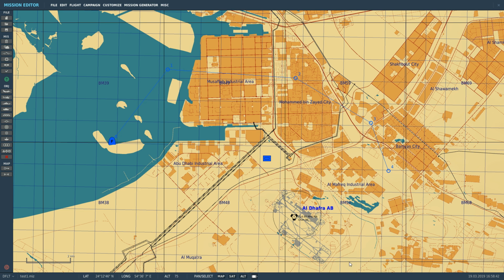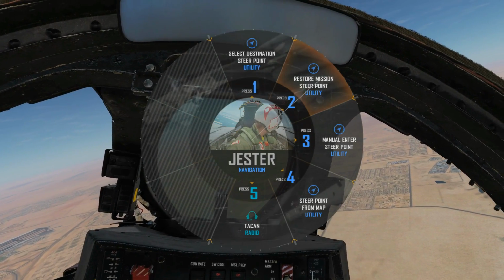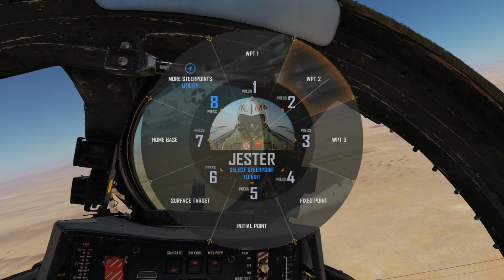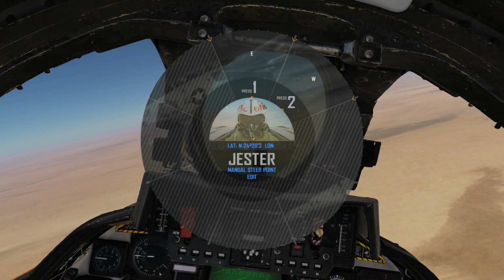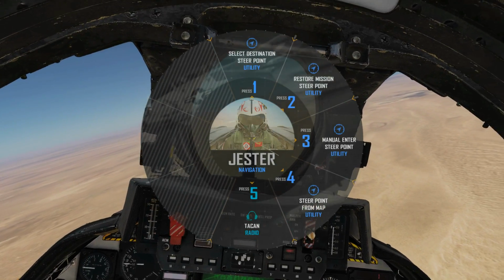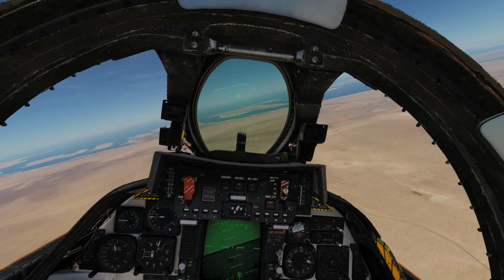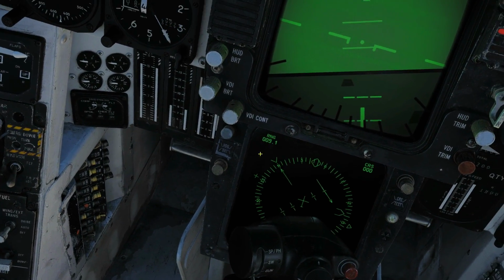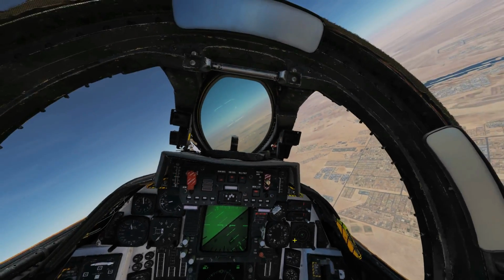F-14B Tomcat: AI Jester Navigation Menu Tutorial | DCS WORLD